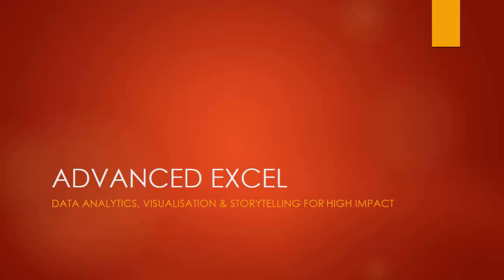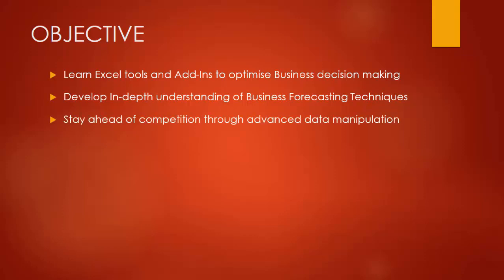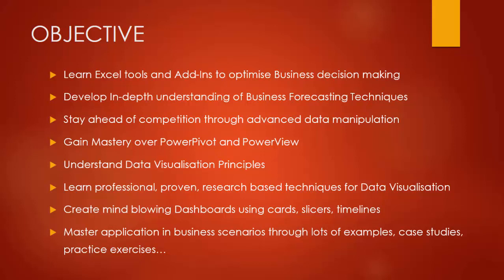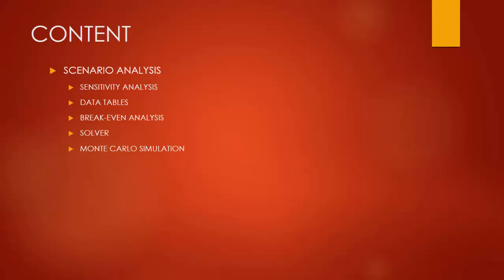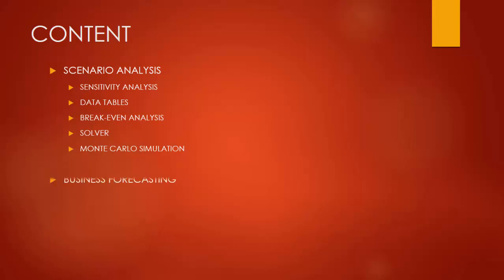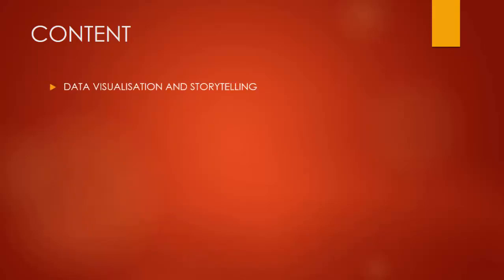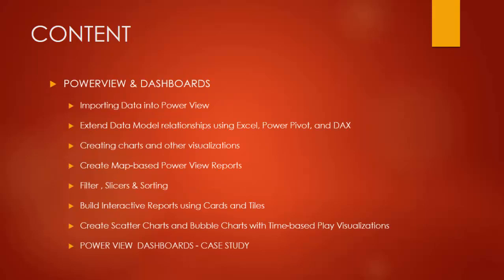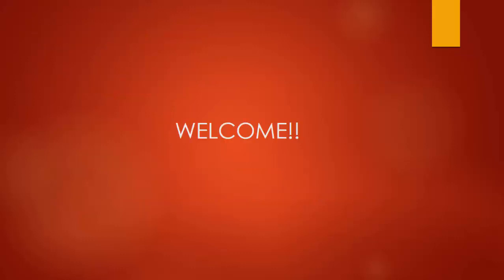Introduction to Data Analysis and Visualisaton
Introduction to Data Analysis and Visualisaton using Advanced Excel | Get NanoDegree for being a Certified Professional in Data Analysis and Visualisation using Advanced Excel.